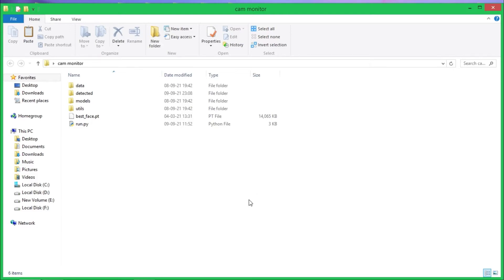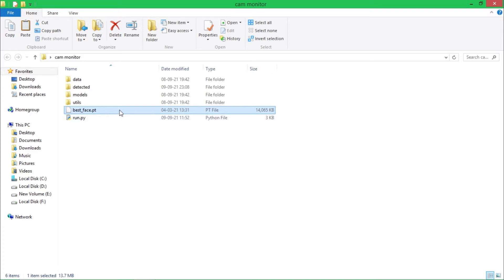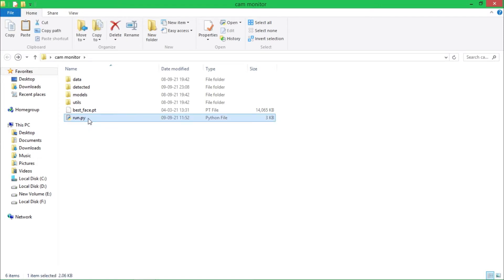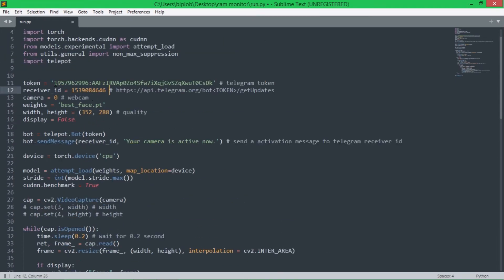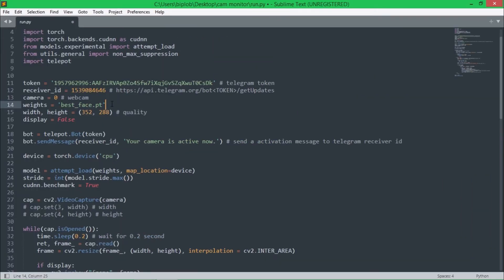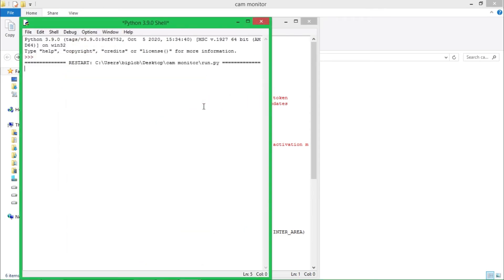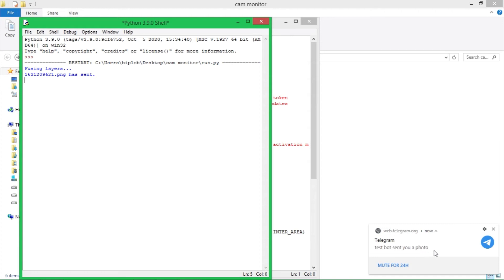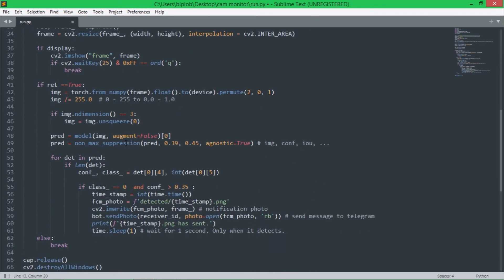Yolov5 as simple surveillance camera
This project or tutorial is showing how to build your own A.I surveillance camera using yolov5 and telegram app. This is useful for A.I home monitoring and real time object detection surveillance system.